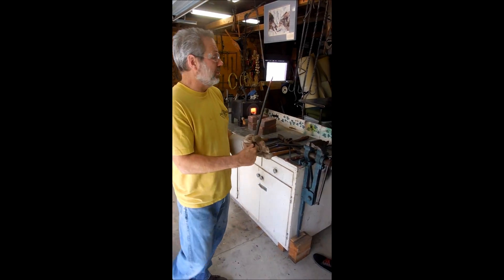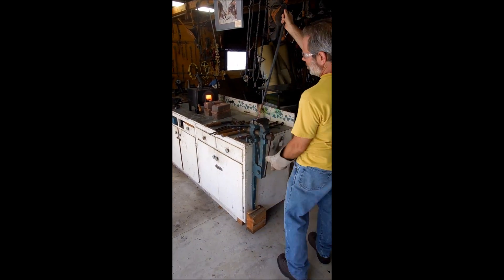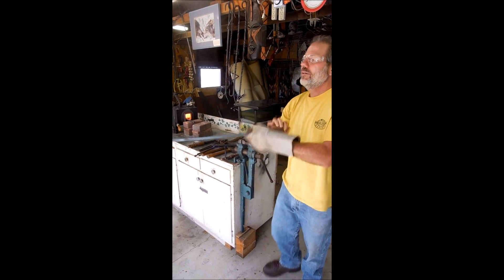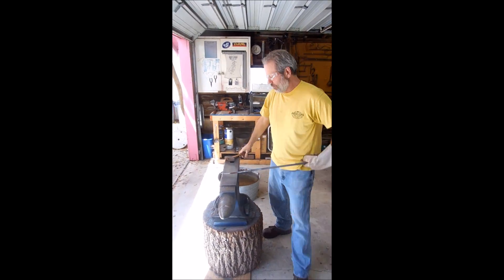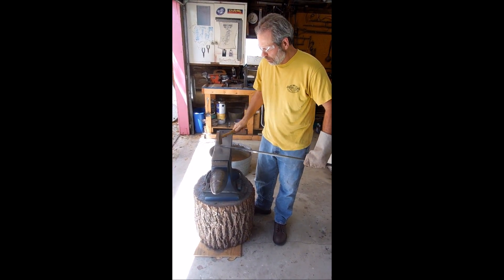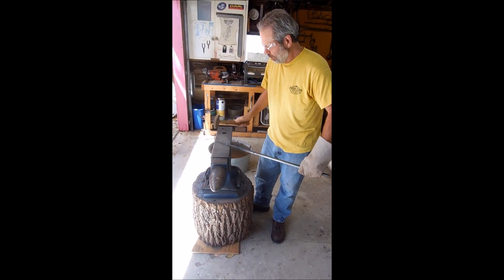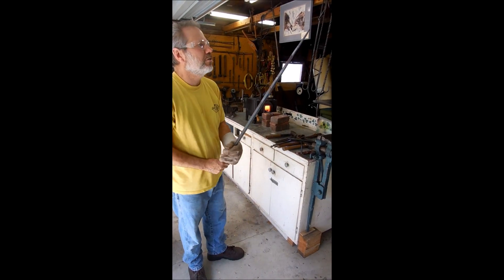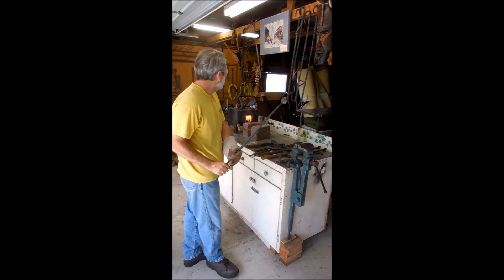Blacksmith Rob demonstrating scroll work for a student part 1.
Blacksmith Classes at Wrought Iron Arts Tampa Bay, Florida